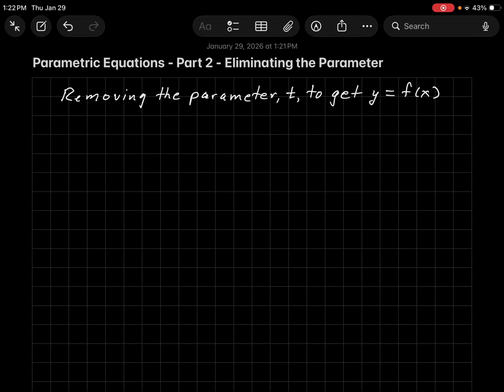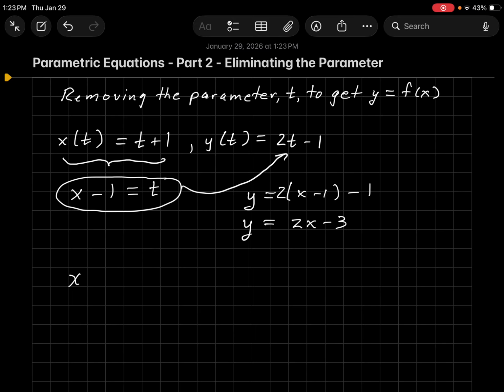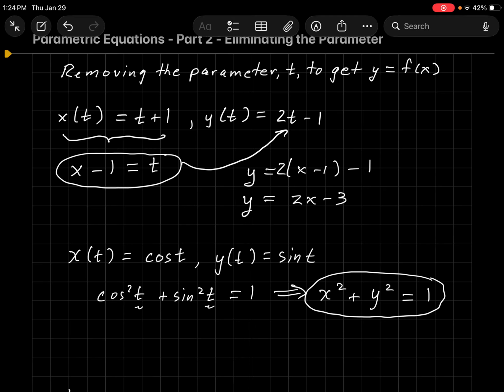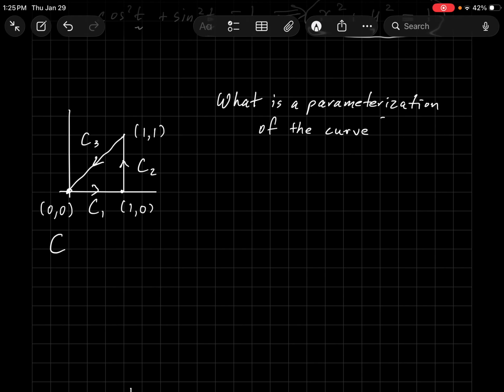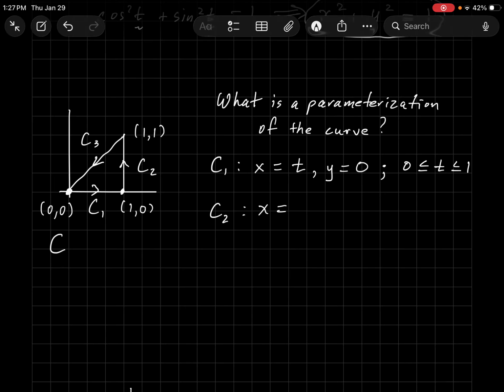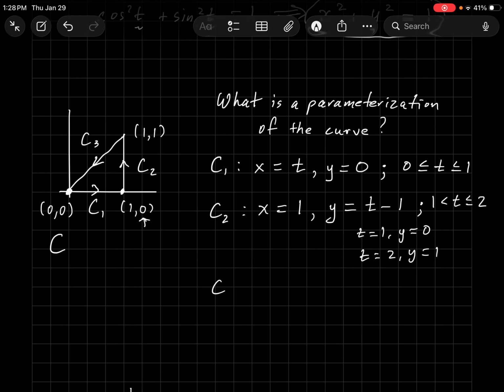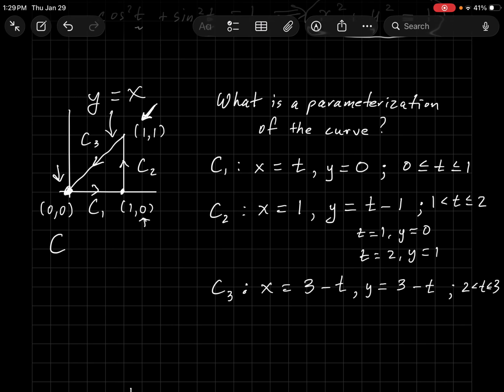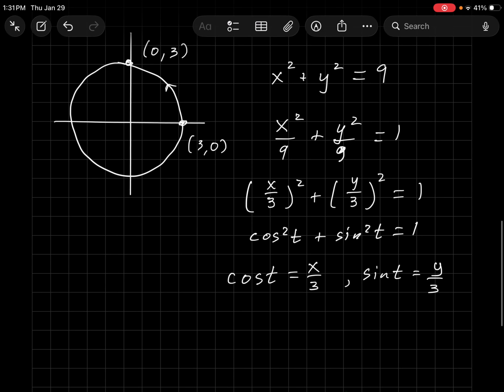Parametric Equations Part 2 - Eliminating the Parameter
Eliminating the parameter in parametric equations